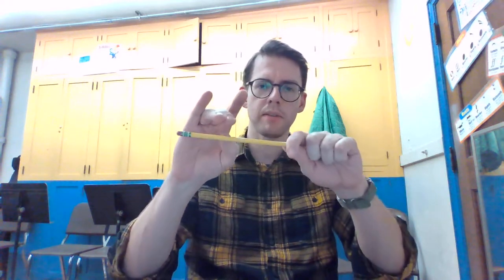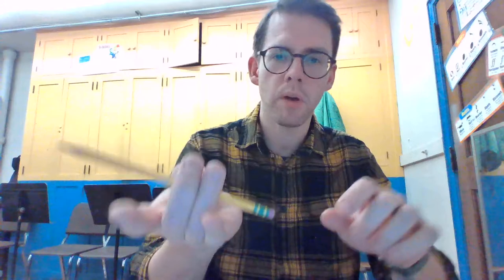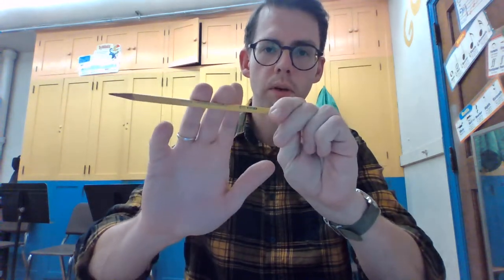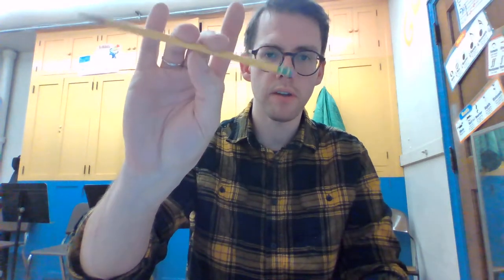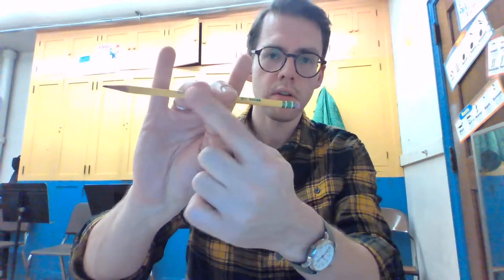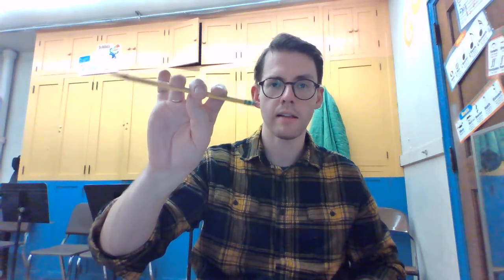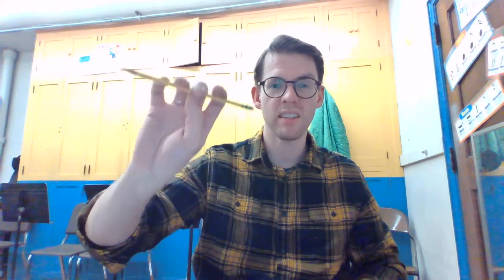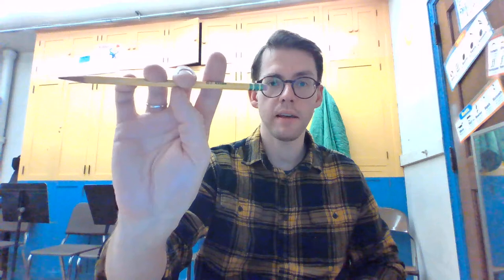Llama Pencil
A short warm-up game for beginning strings students as a pre-teaching tool for developing a good bow grip.